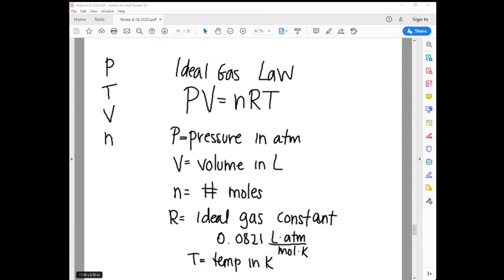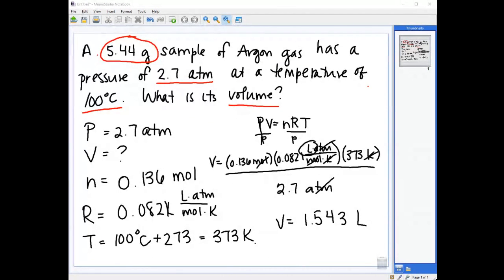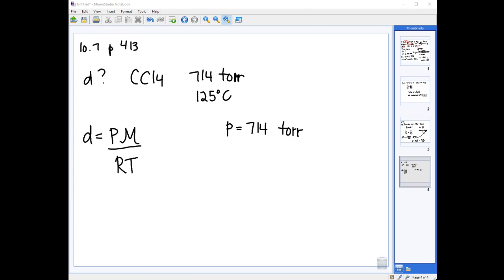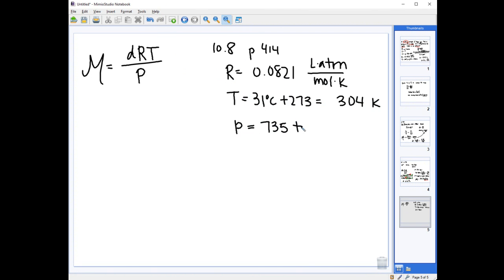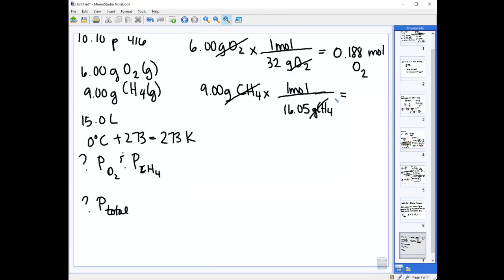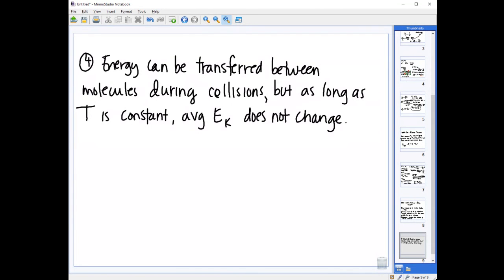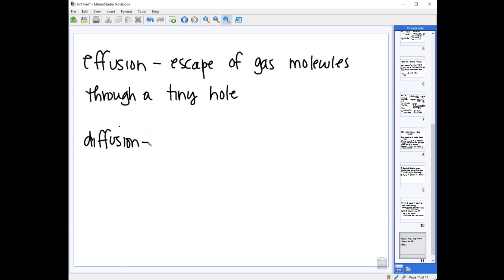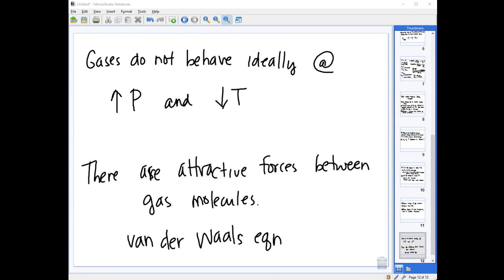04/21/20 Univ Chem Lecture - Gases